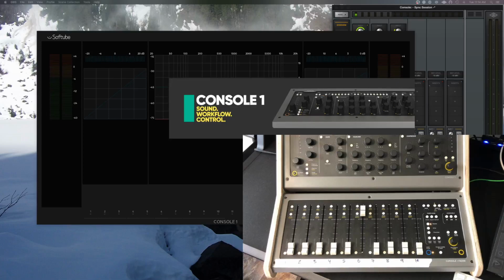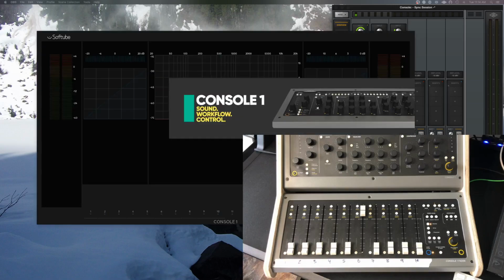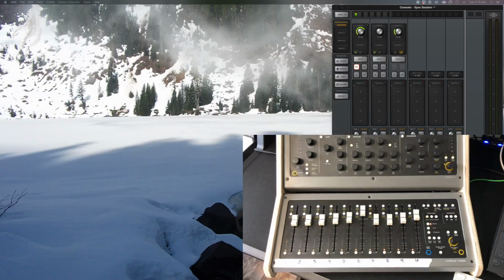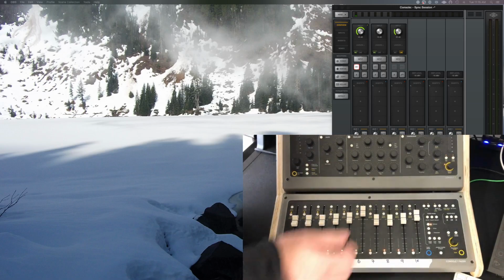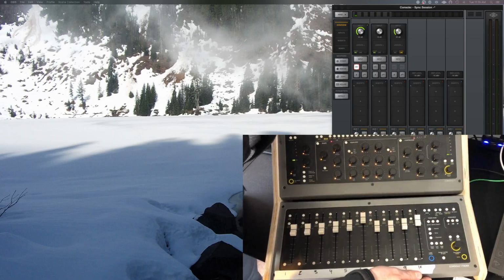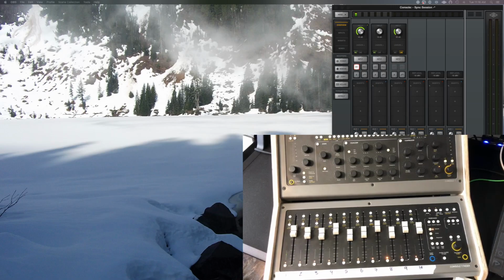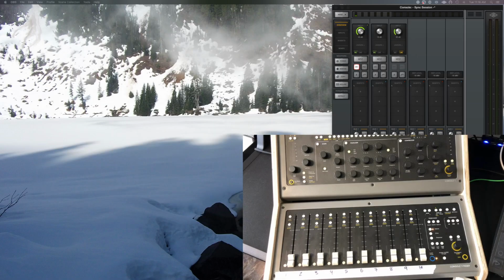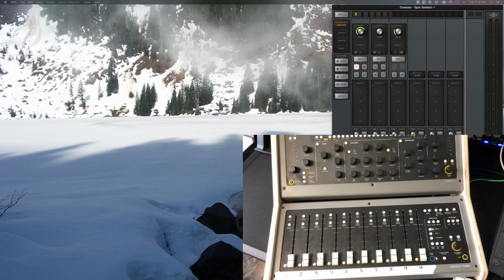Softube Console 1 Fader issue - Calibration Fix?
Had an issue today with a fader on the Softube Console 1 Fader. Wanted to show my attempt to find the best way to calibrate and resolve the stuck fader and also the issue with the Console 1 plug in window that kept popping up in error.